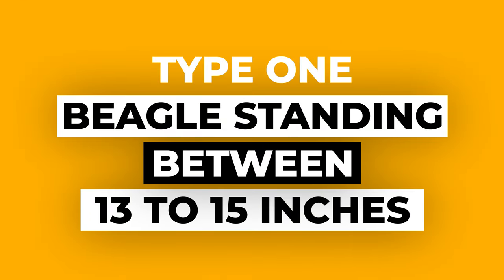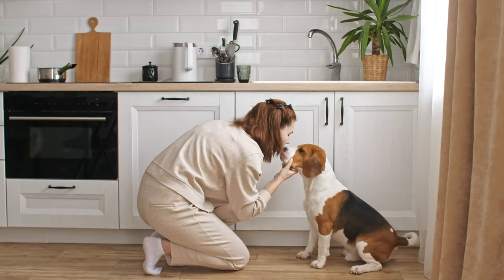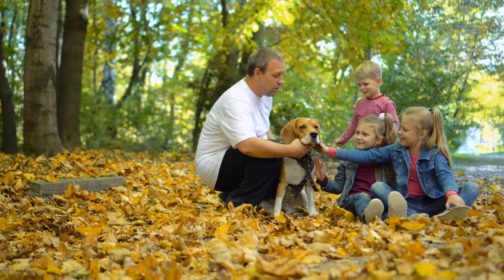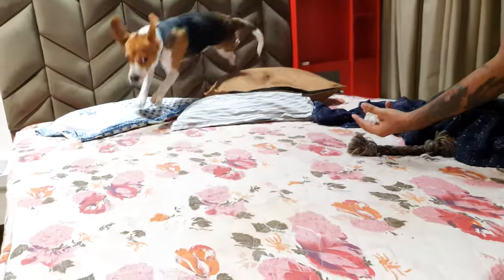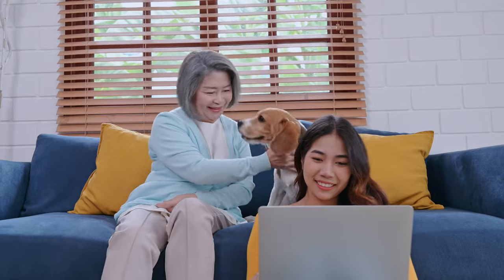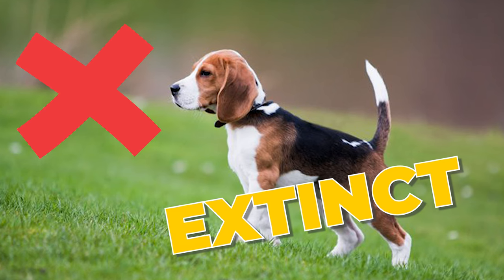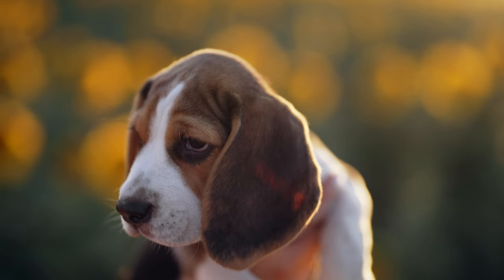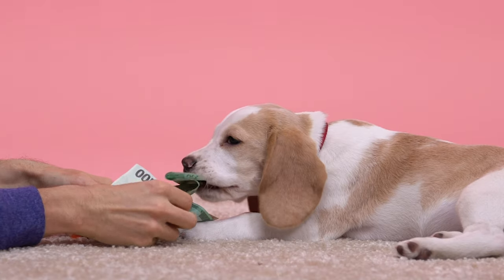3 Types of Beagles: Which One's Yours?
Did you know there are more than one type of beagles out there. While many people think of Beagles as a one-size-fits-all breed, there's actually a surprising amount of diversity in terms of size, coloring, and even temperament.